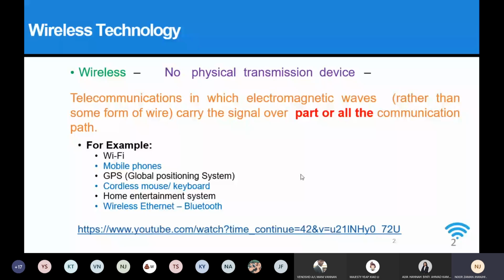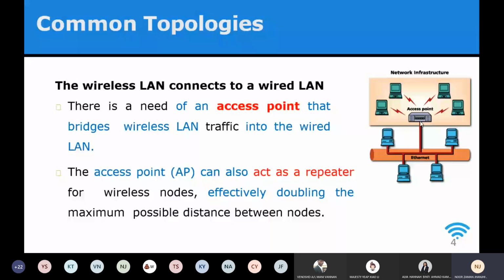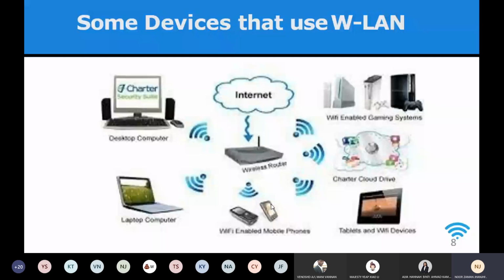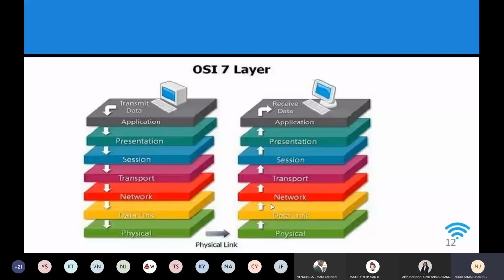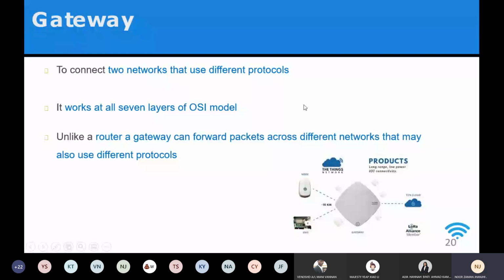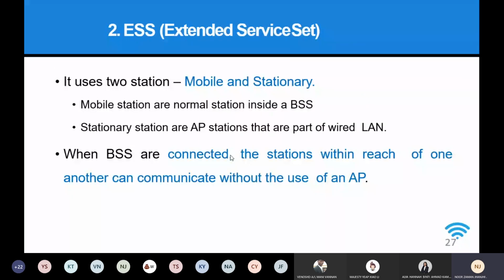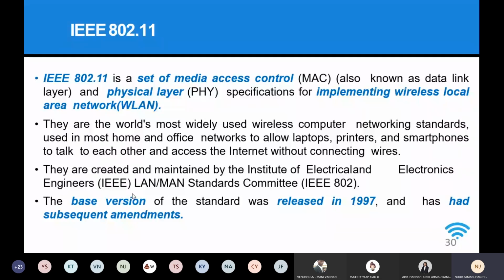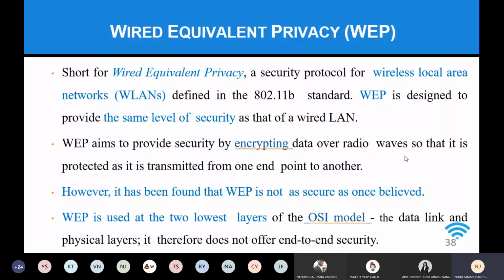Wireless Network Security_Week 05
Wireless Network and Security_Week 05
Take care of your self. Stay blessed stay safe. Learn from home.